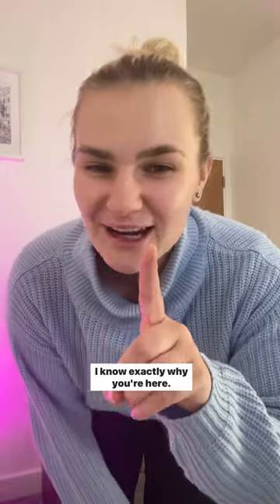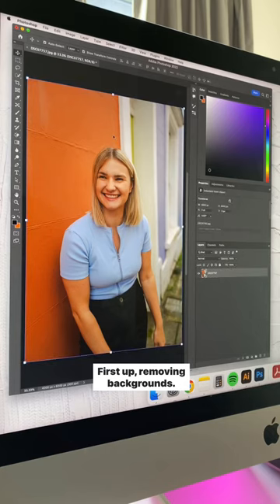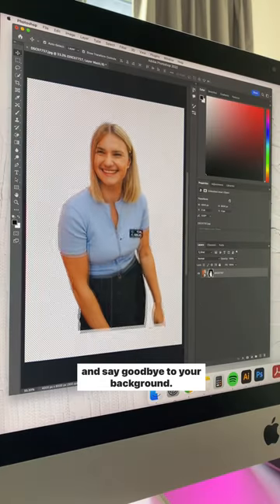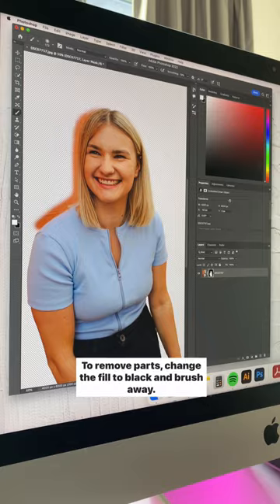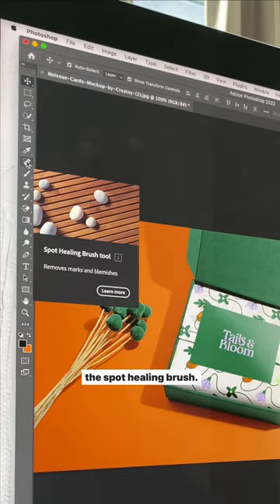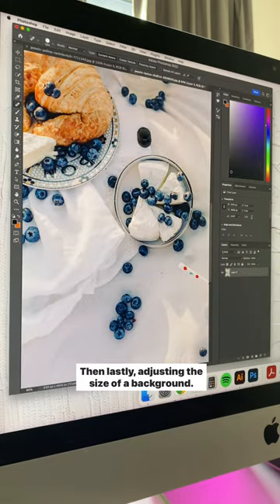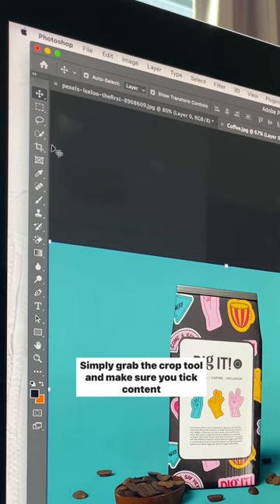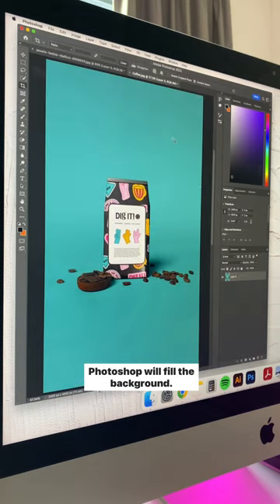Remove Backgrounds and Objects Now With Abi Connick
Learn how to resize and remove backgrounds and objects in Photoshop using Selection tools, Spot Healing Brush, Crop Tool, and Content Aware in this Ps Tool Belt with Abi Connick.